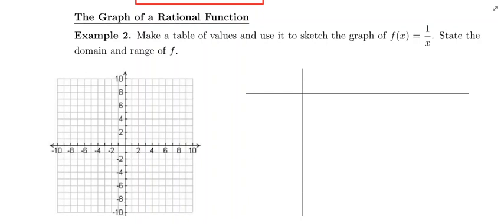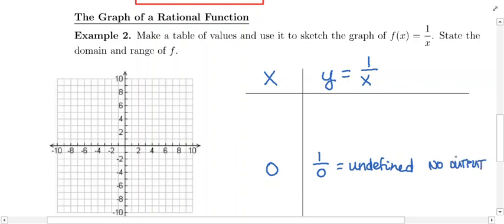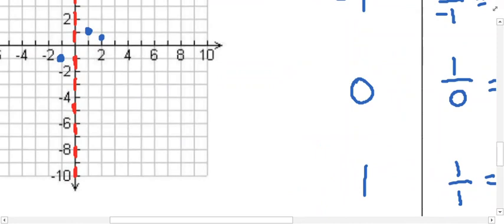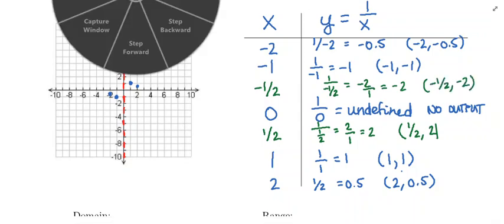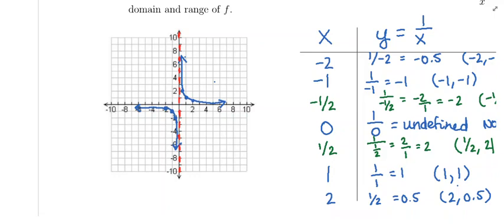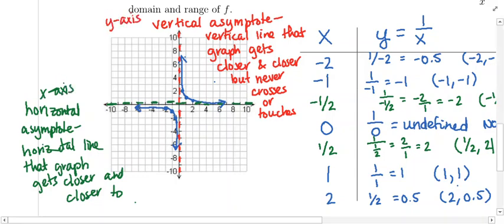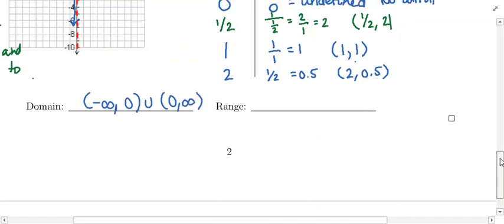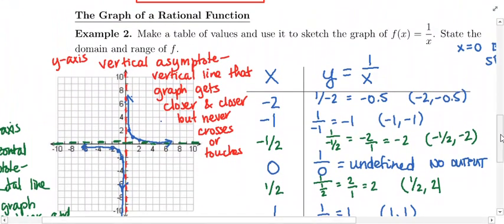5.5 Example 2 - The Graph of f(x)=1/x